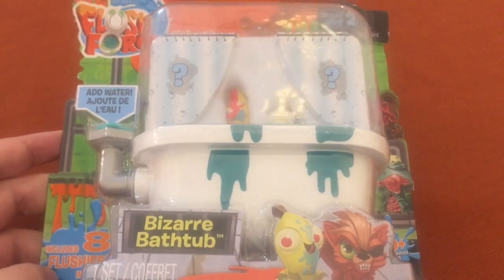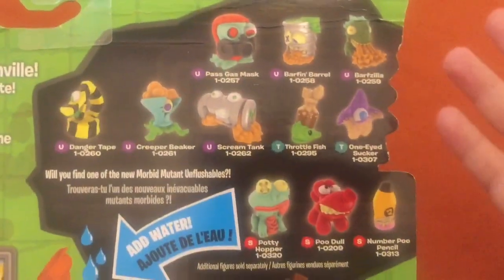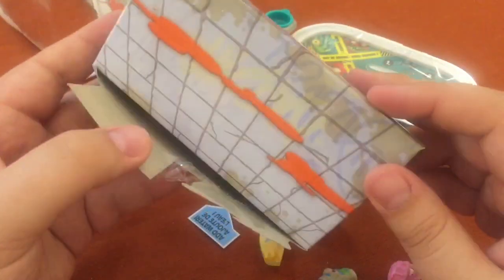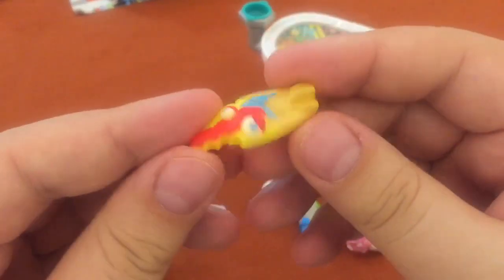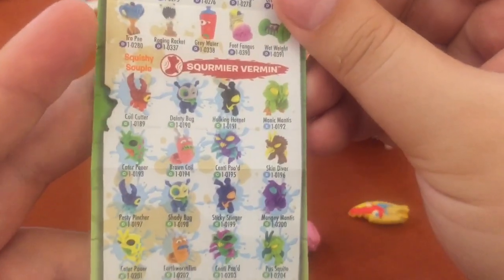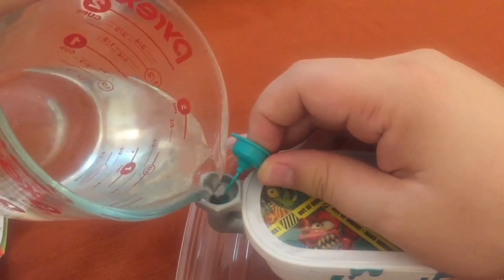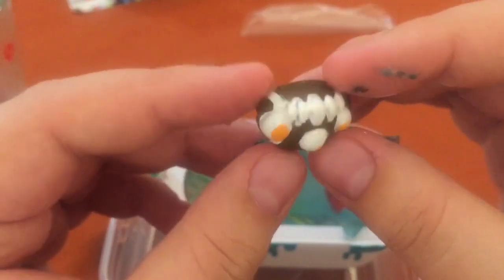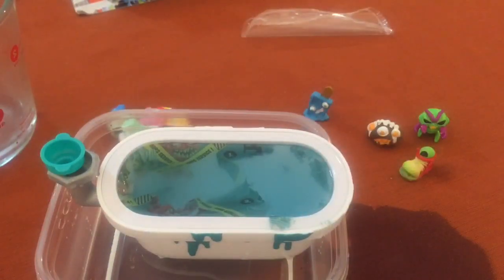Flush Force - Series 2! Bathtub Unboxing & Review!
Flush Force Series 2! Finally got the new Series 2 for flush force. We've got an 8 pack that comes in the Bizarre Bathtub, let's check it out!

I’ve had a ton of fun making these unboxing videos, I hope you have as much fun watching them.  I read all of your comments, and check out the videos on your channels.  Big thanks for all of the likes and to my subscribers.  Look for new videos, with more laughs, and plenty of toys.